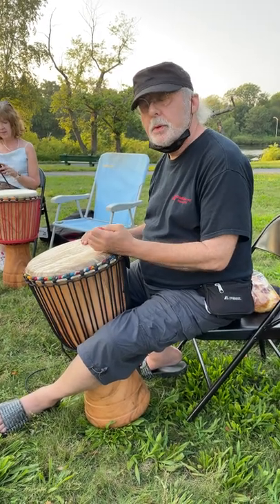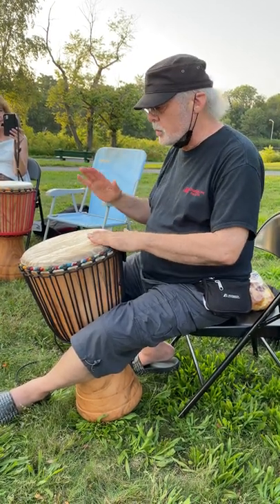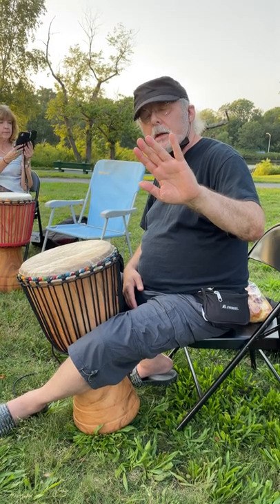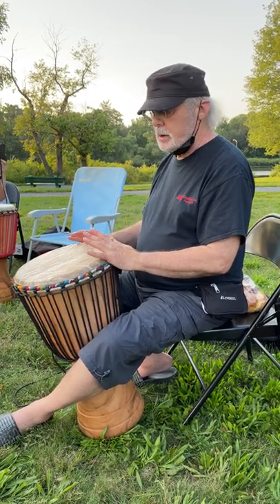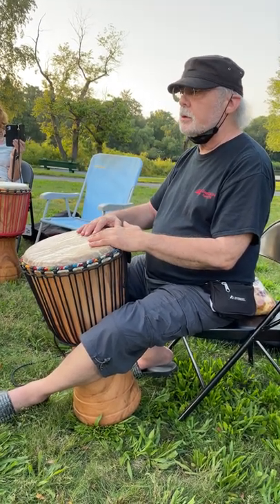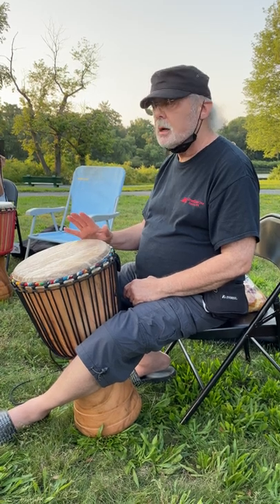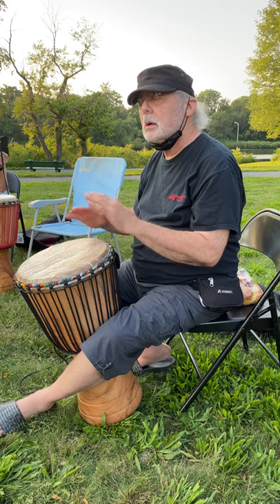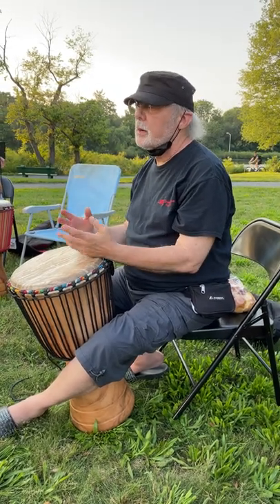Rhythm and Dance in Guinea with DrumConnection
Video by Alan Tauber of DrumConnection. We always respect the lives and privacy of all villagers. Long and healthy lives to all!